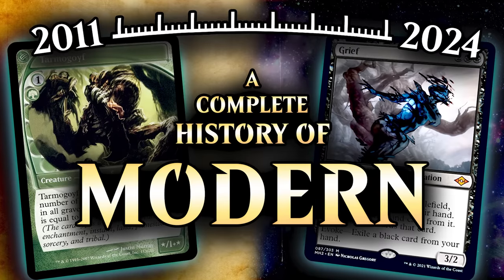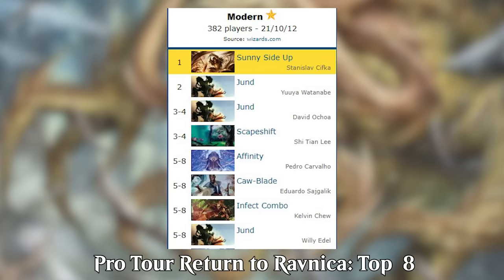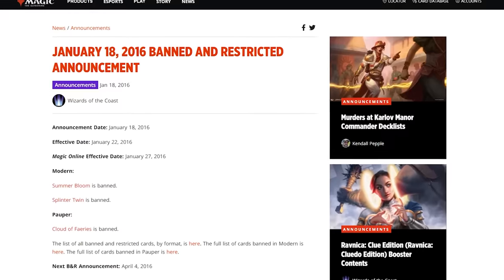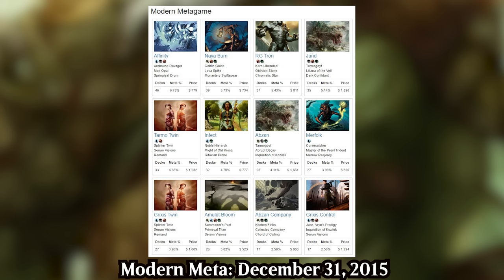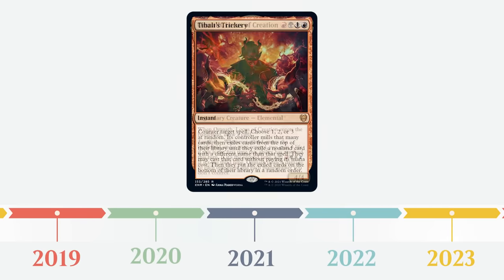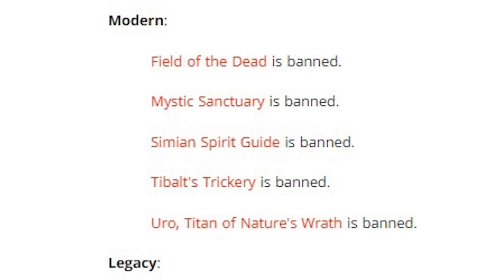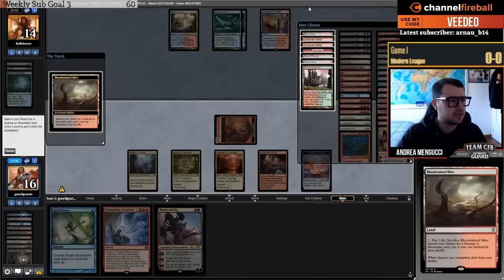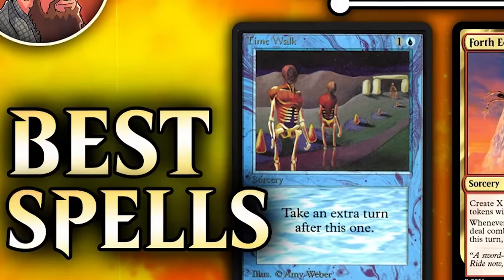The Complete History of the Modern Meta | Magic: the Gathering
From it's birth in 2011 to massive 4,000 player tournament to the current Modern Horizons fueled madness, this is the complete history of the Modern meta!

0:00 Start
0:21 Intro
1:12 2011
4:21 2012
8:49 2014
12:05 2015
14:58 2016
20:12 2017
22:43 2018
27:19 2019
32:02 2020
33:20 2021
27:29 2023
41:00 2024